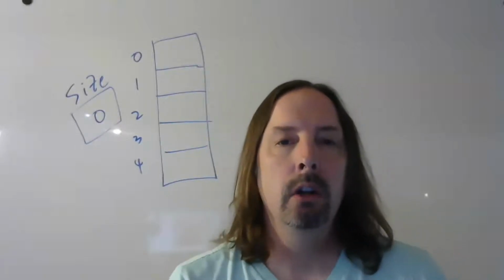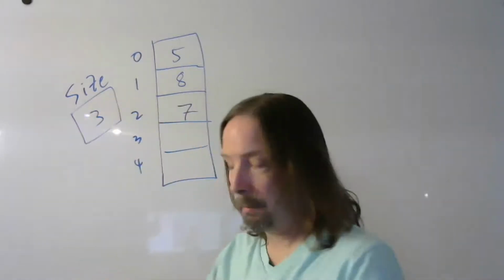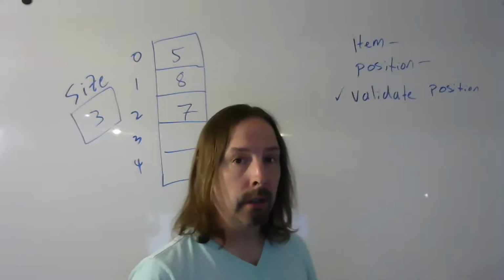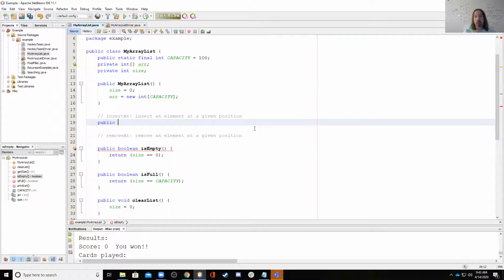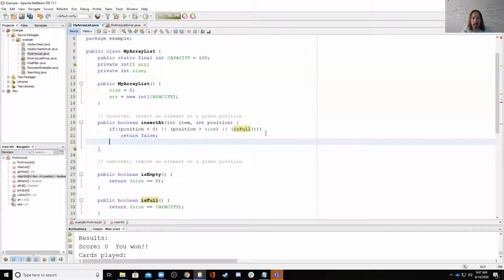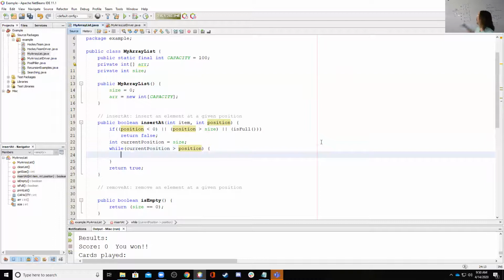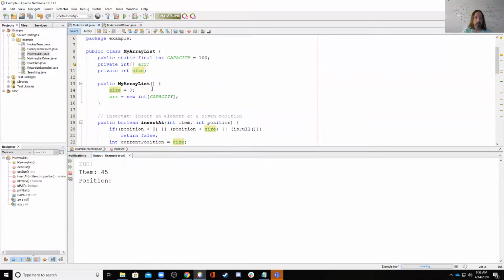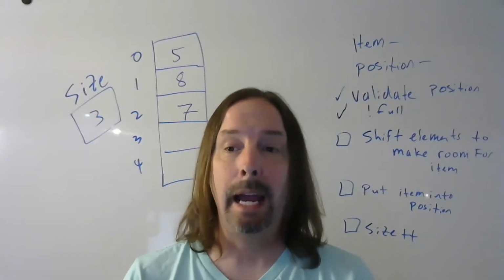ArrayListInsertAt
An example showing how to insert at a given position into an array-based list. Uses Java and Netbeans.